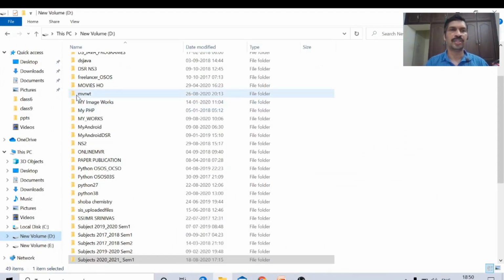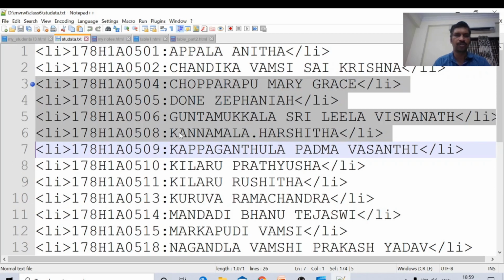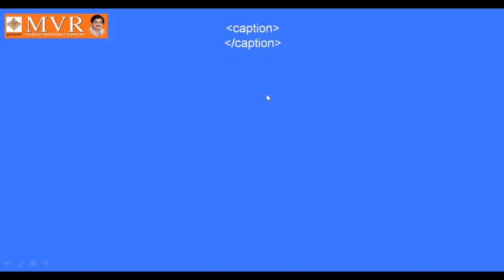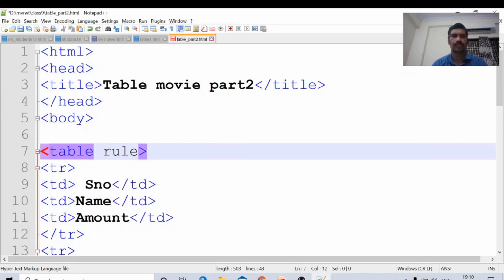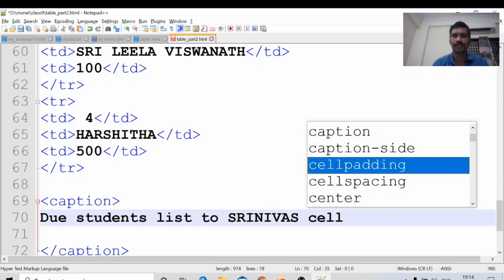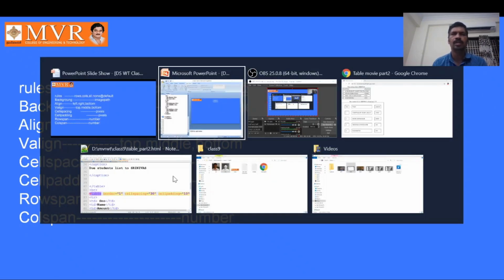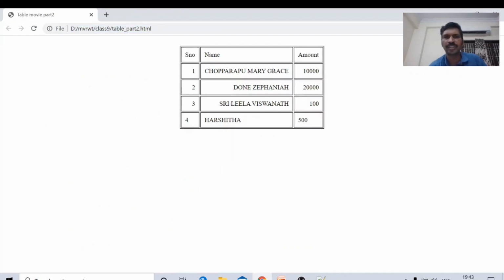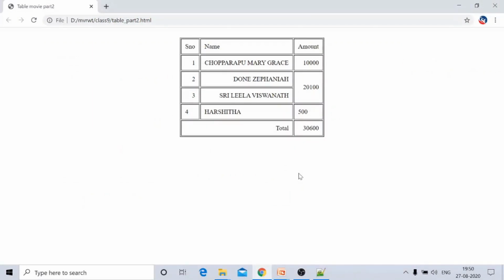CSE 41 WT CLASS9 | table part2 | srinivas | mvr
Table Part2